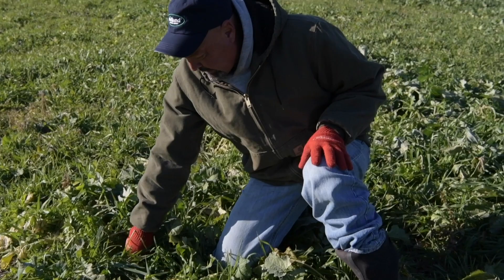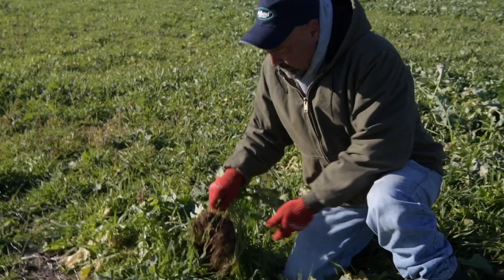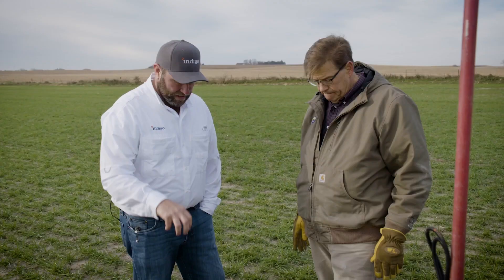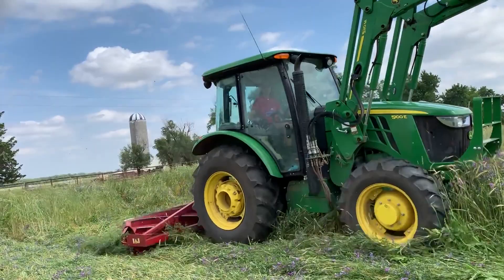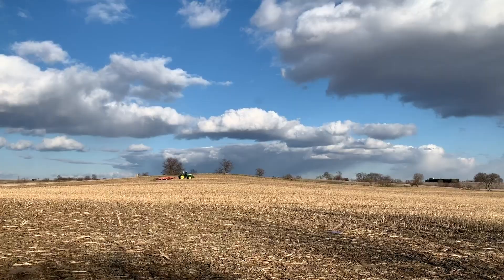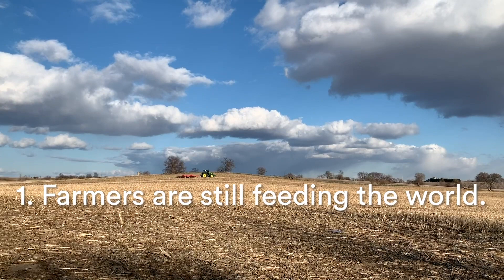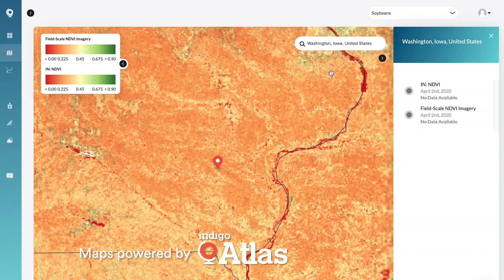Earth Day 2020 | Virtual Grower Visits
On this unusual EarthDay, growers across the country give us hope as they begin the planting season using regenerative practices that build soil health and address climate change.

Watch as former CEO David Perry virtually visits some of these farms including winners of the Carbon Cup to check in on their progress.